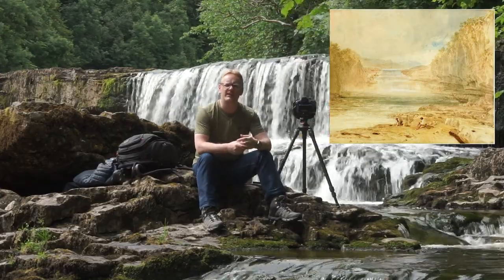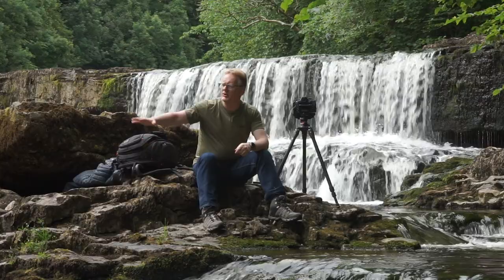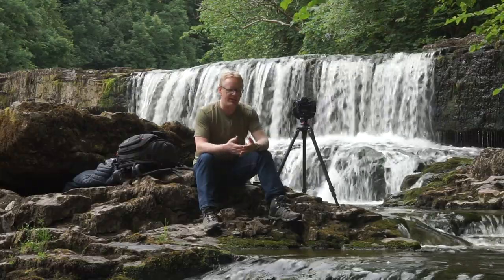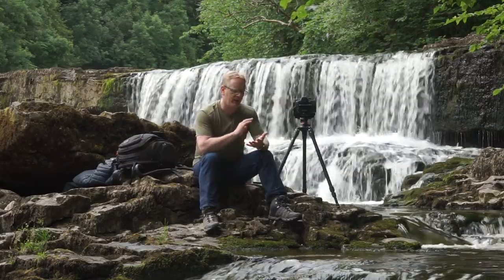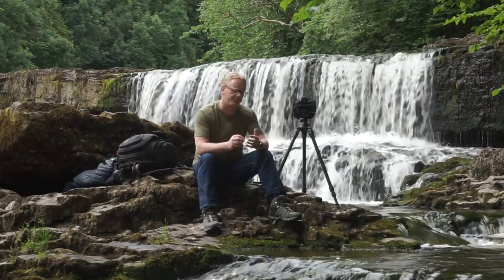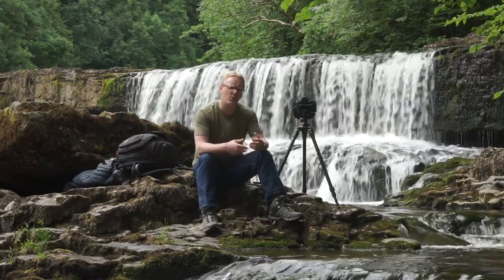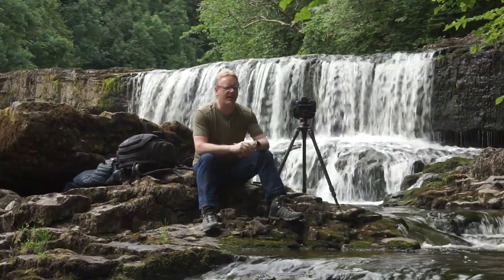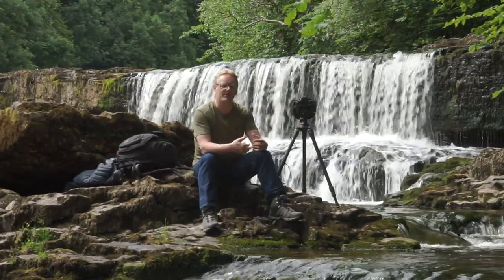Photographing the Iconic Aysgarth Falls in North Yorkshire, location of Robin Hood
In this photography video we are at the Iconic Aysgarth Falls in North Yorkshire, location of Robin Hood with Kevin Costner. It was here that Kevin Costner's Robin Hood took part in a river fight with Little John.

There was more water in the falls in the movie, but in this video Will Stead discusses his technique for photographing the falls.

Equipment used in this video; Nikon D850, Nikon 24-70 f2.8 Lens, Nisi 150 filter holder, Nisi circular polariser, Lee Little Stopper, Gitzo tripod, Sony A7 (video) & Rhode witless mic (Audio).